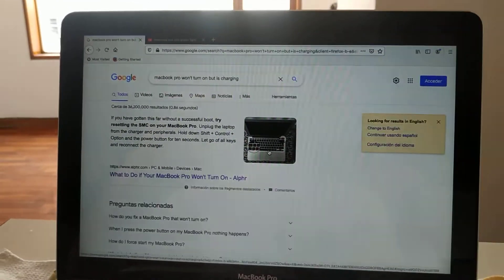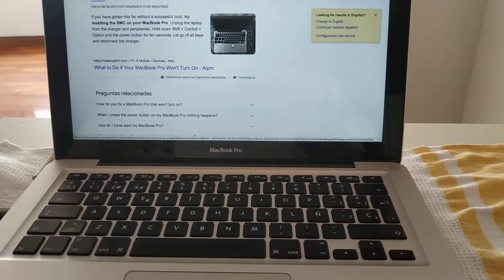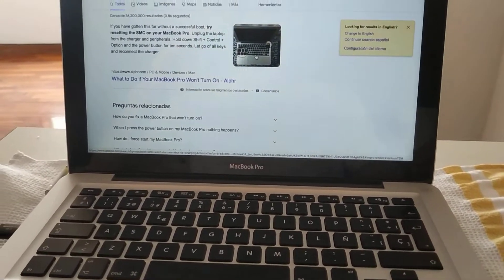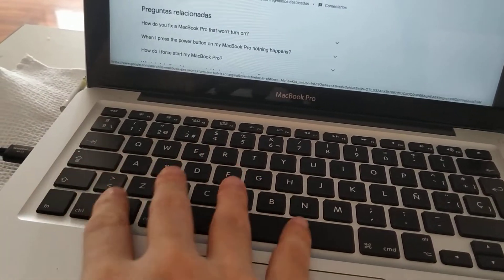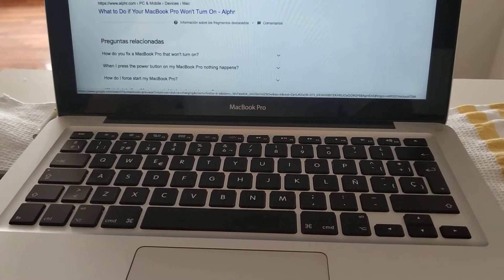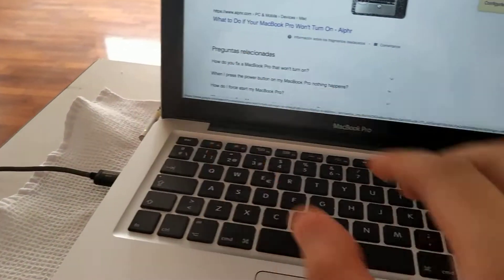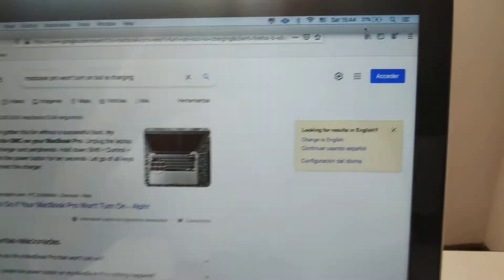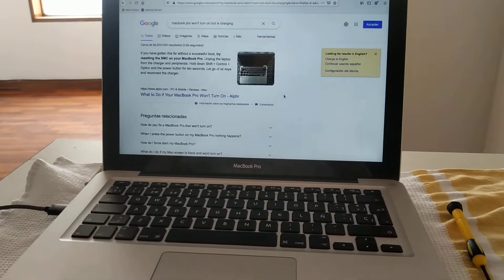MacBook Pro Not Turning On / Dim Light Charging SOLUTION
In this video I explain how to fix when a MacBook Pro won't turn on with anything and brings a dim light when charging.WARNING: ONLY DO THIS IF YOU KNOW HOW TO DO IT.

Detail: I noticed that the numbers are not working on the keyboard, when uploading this video. I don't know if this had to do with what I did. Take this on count.